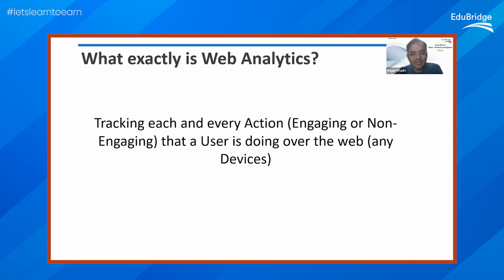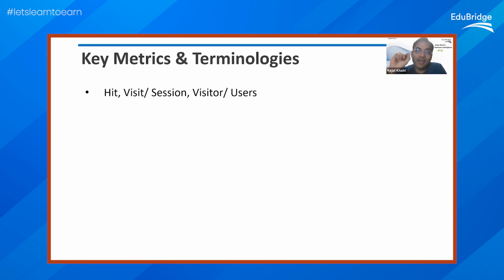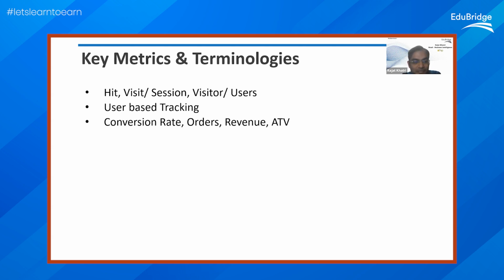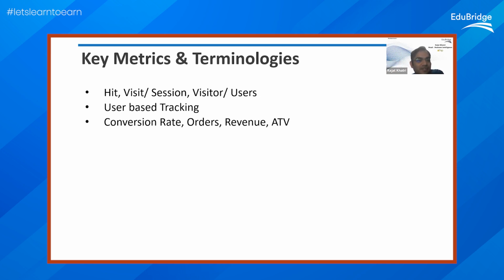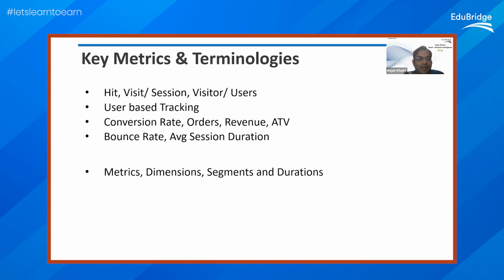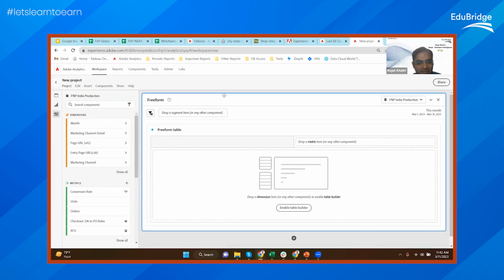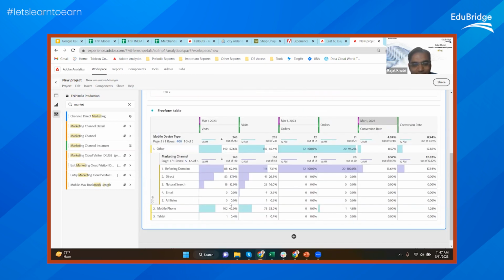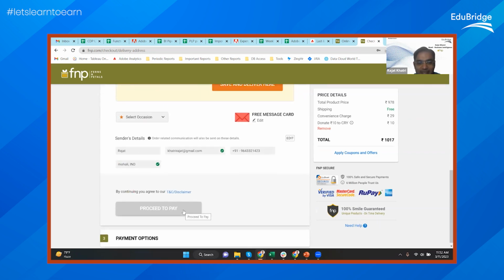Masterclass: A Beginners Guide to Web Analytics | Rajat khatri | FNP (Ferns N Petals)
Web analytics made simple! In this guide, we'll be covering everything you need to know about web analytics, so you can truly understand which data points mean what. Pageviews, unique pageviews, new visitors, and returning visitors all sound similar, but they are not. If you don't understand the distinction, you may be misinterpreting your website analytics and making rash decisions. Let’s make sure that doesn’t happen.